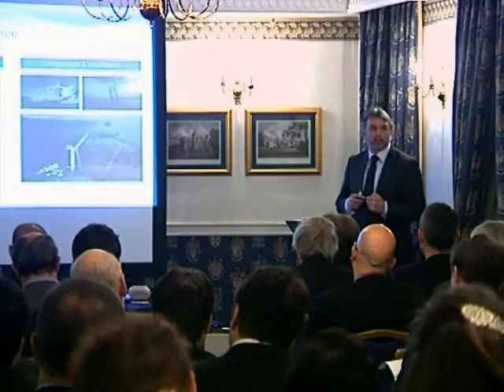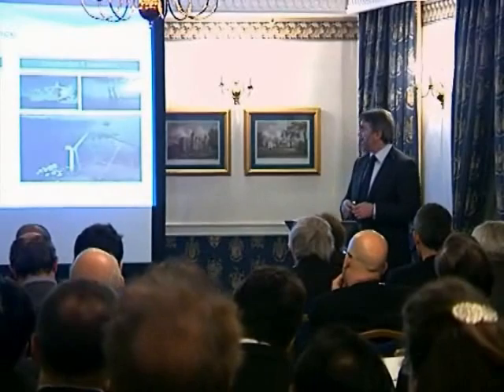Sea Energy part 4 of 6 Ronnie Bonnar outlines timeline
Ronnie Bonnar, Sea Energy Ltd Operations Director outlines the timeline to revenue and team credential